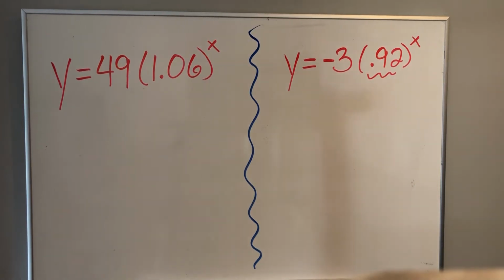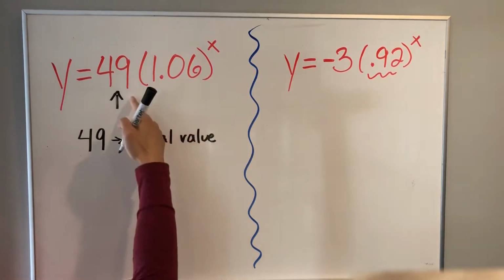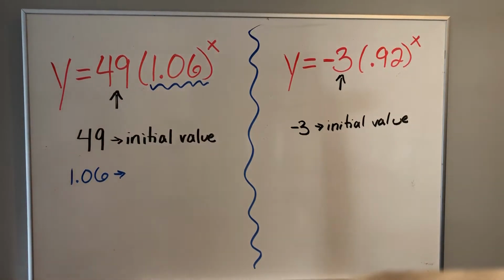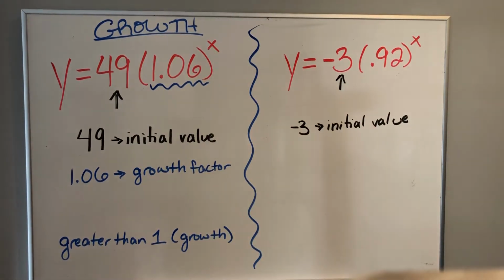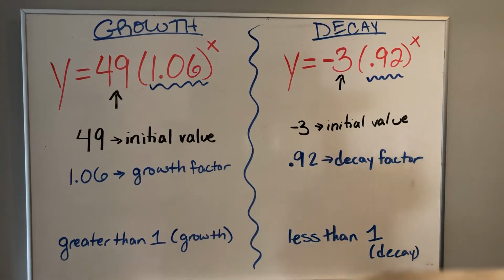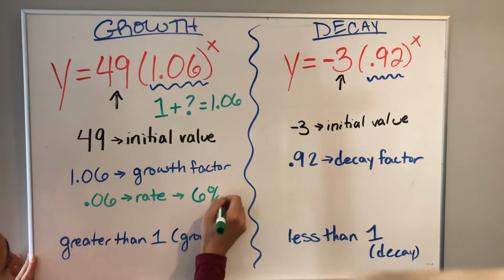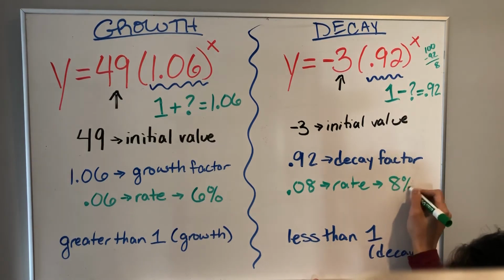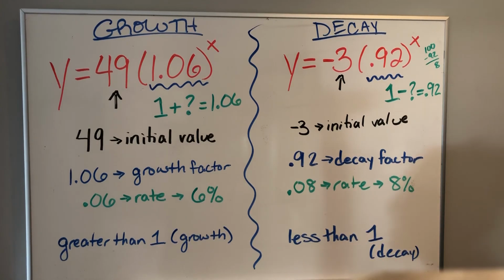Identify Exponential Growth and Decay Functions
Determine how to identify if an exponential function is growth or decay. Also, identify the other parts of an exponential growth and decay functions.